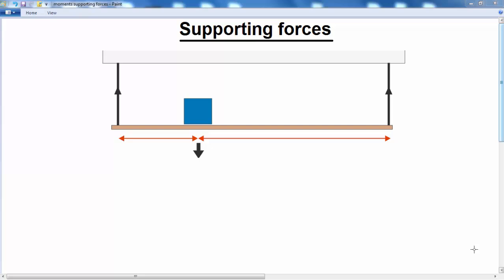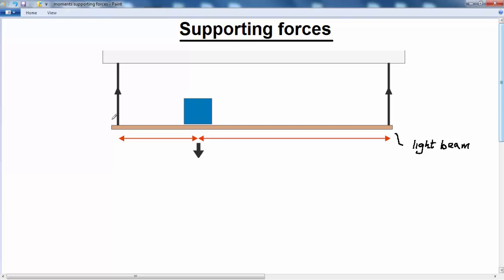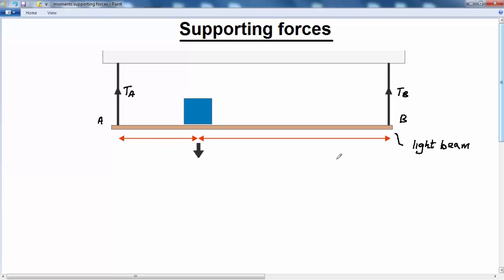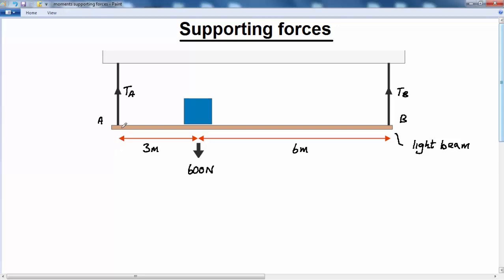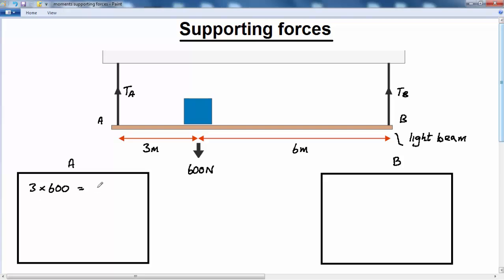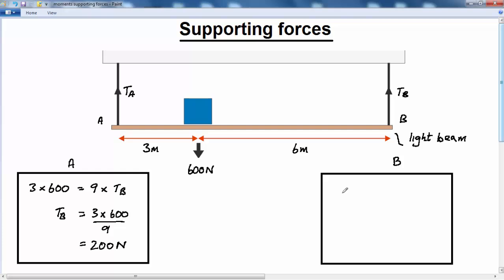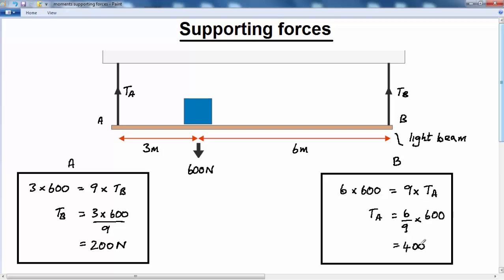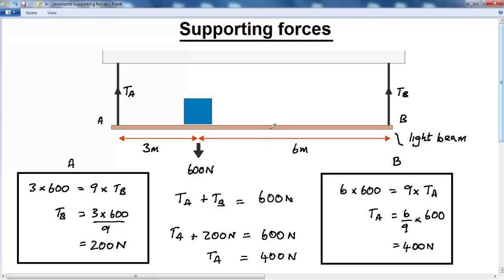GCSE PHYSICS - FORCES - LESSON 20 - moments - supporting forces part 1